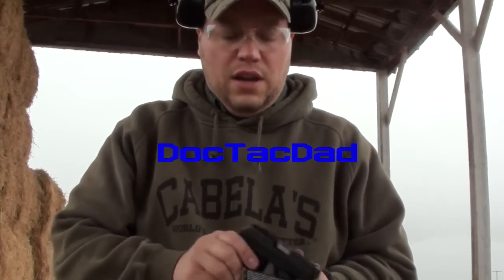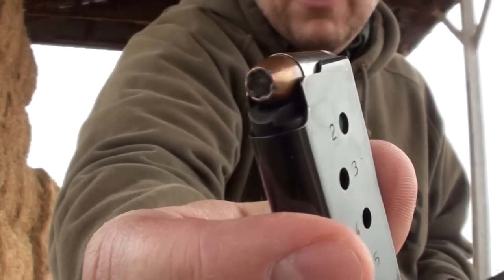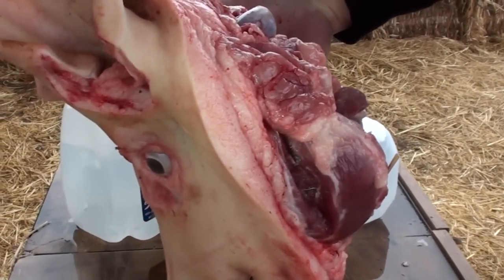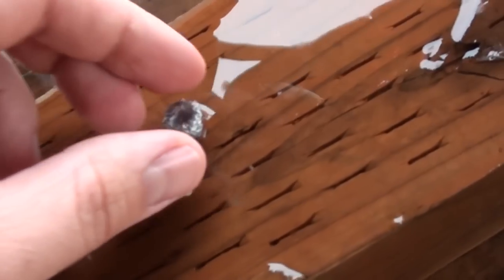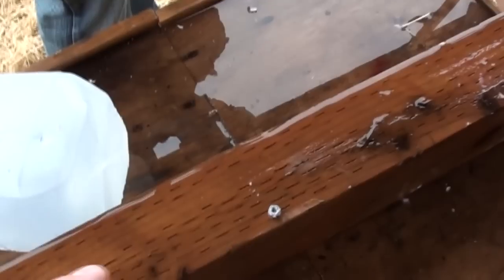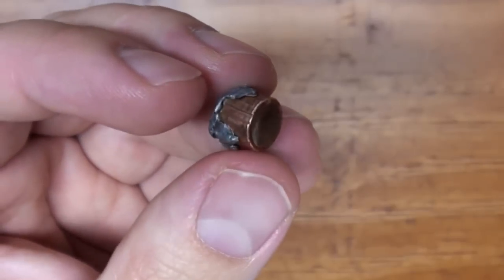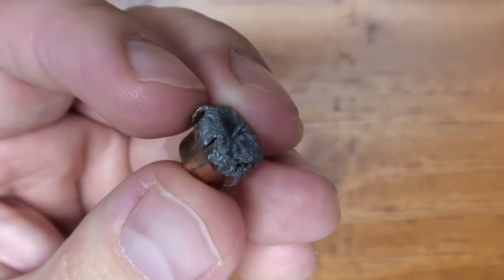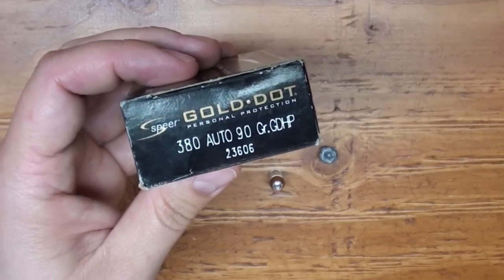Hog's Head Ballistics - Speer Gold Dot 90gr .380 ACP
Test Gun: Ruger LCP .380 ACP 2.75" Barrel
Penetration: 4 layers denim/hog head/2 jugs
Velocity: 971 FPS/188 FT/LBS
Expansion: .454"
Retained Weight: 85.5 grains